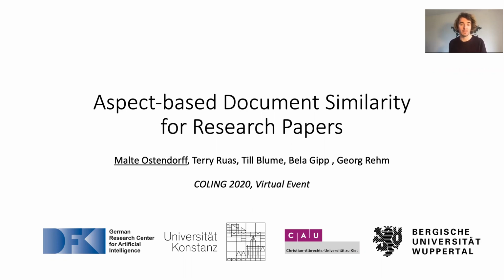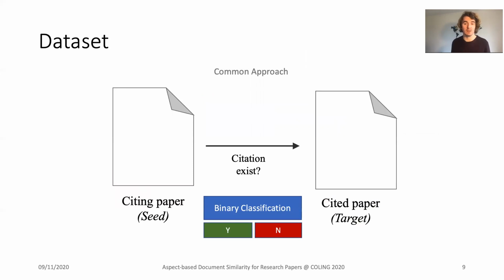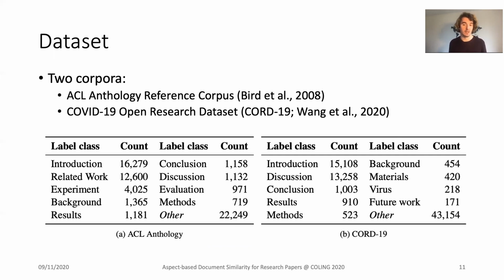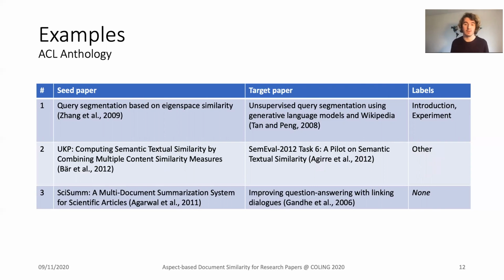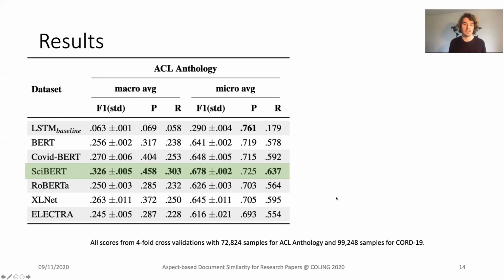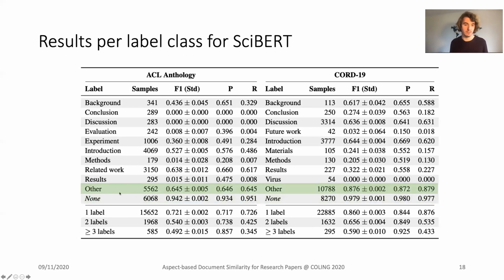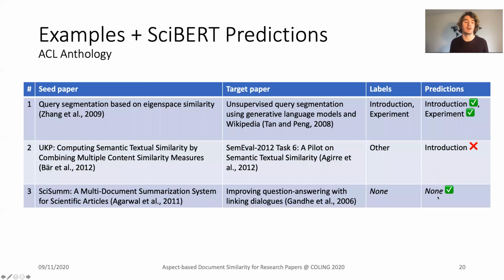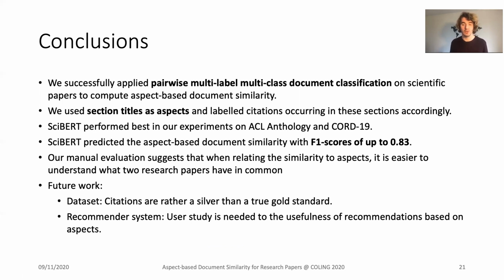Aspect-based Document Similarity for Research Papers - COLING 2020 paper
Ostendorff, M., Ruas, T., Blume, T., Gipp, B., & Rehm, G. (2020). Aspect-based Document Similarity for Research Papers. In Proceedings of the 28th International Conference on Computational Linguistics (COLING 2020)

Abstract:

Traditional document similarity measures provide a coarse-grained distinction between similar and dissimilar documents. Typically, they do not consider in what aspects two documents are similar. This limits the granularity of applications like recommender systems that rely on document similarity. In this paper, we extend similarity with aspect information by performing a pairwise document classification task. We evaluate our aspect-based document similarity for research papers. Paper citations indicate the aspect-based similarity, i.e., the section title in which a citation occurs acts as a label for the pair of citing and cited paper. We apply a series of Transformer models such as RoBERTa, ELECTRA, XLNet, and BERT variations and compare them to an LSTM baseline. We perform our experiments on two newly constructed datasets of 172,073 research paper pairs from the ACL Anthology and CORD-19 corpus. Our results show SciBERT is the best performing system. A qualitative examination validates our quantitative results. Our findings motivate future research of aspect-based document similarity and the development of a recommender system based on the evaluated techniques. We make our datasets, code, and trained models publicly available.